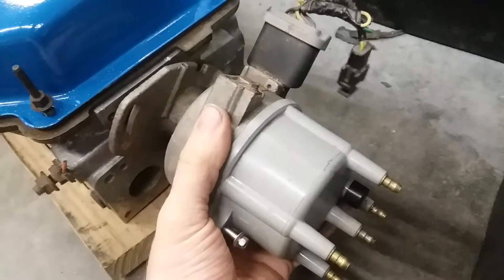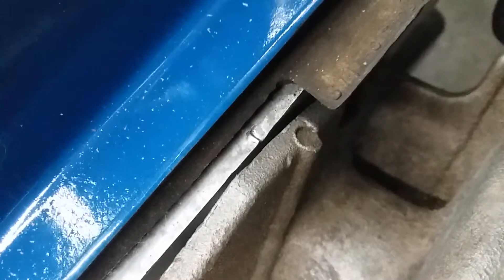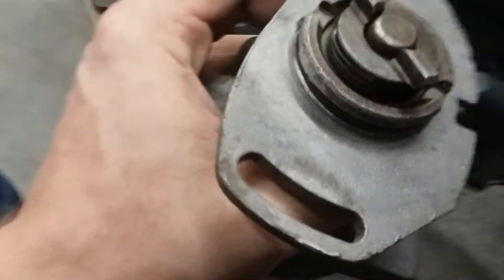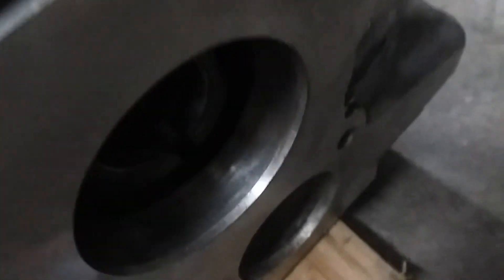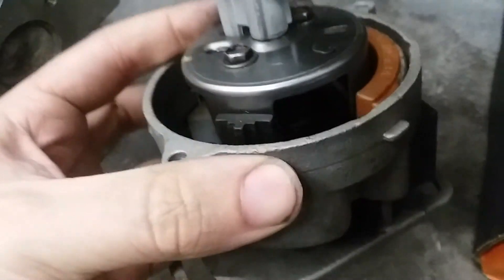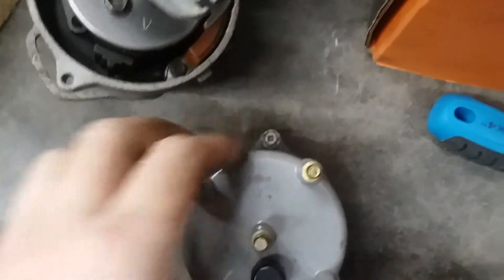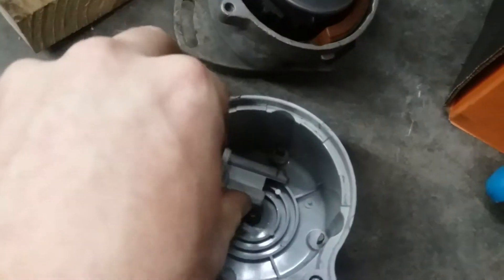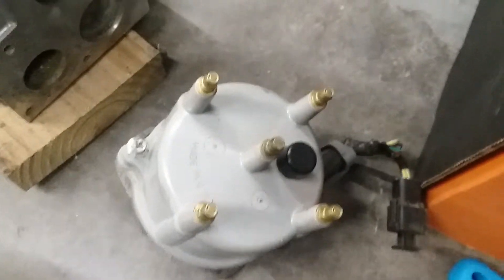Ford CVH Distributor Servicing 1987-1989 Escort/EXP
How the distributor works and how to service/replace it in 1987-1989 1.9L Escorts and EXPs